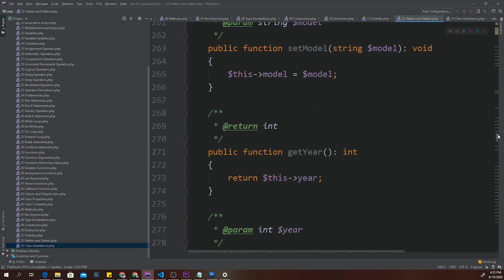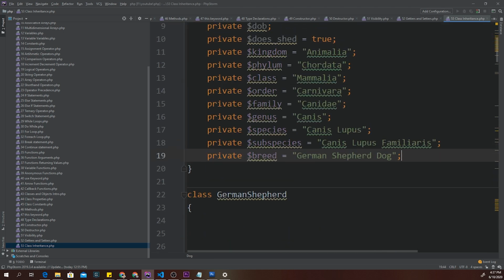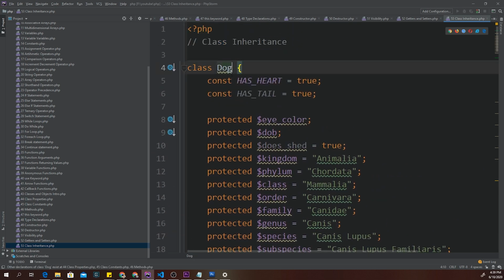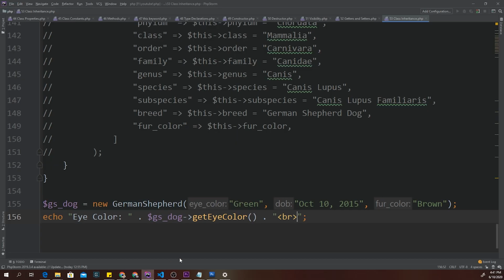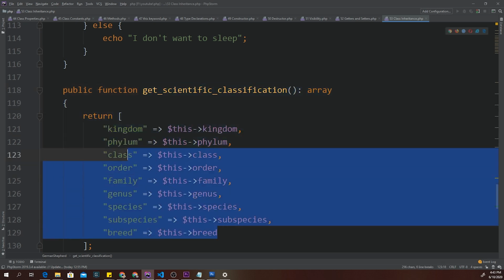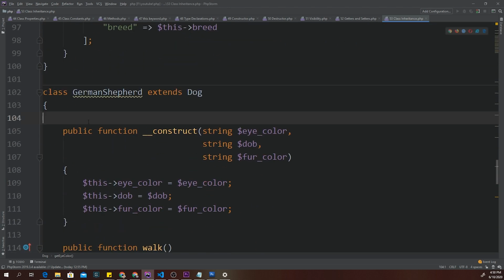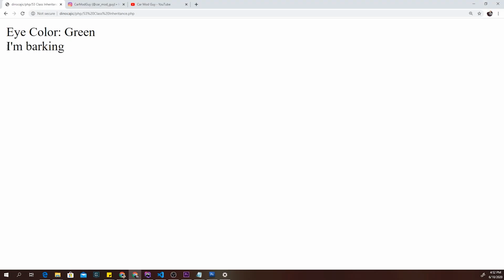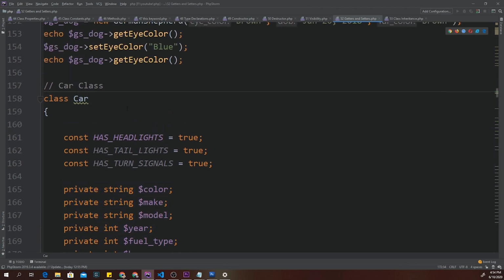Class Inheritance - PHP - P53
When a class inherits from a parent class, and a parent inherits from their parent.

My Books
An Illustrative Introduction to Algorithms